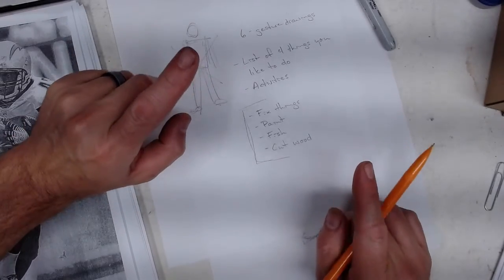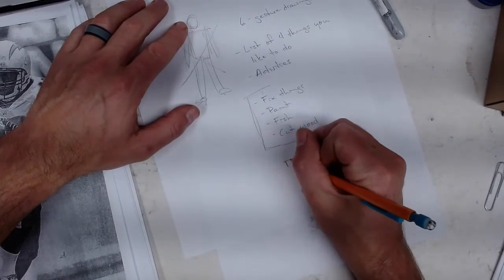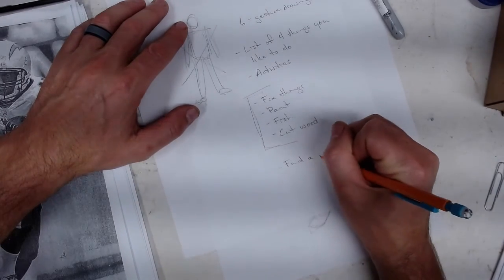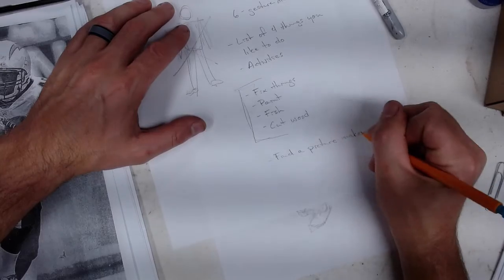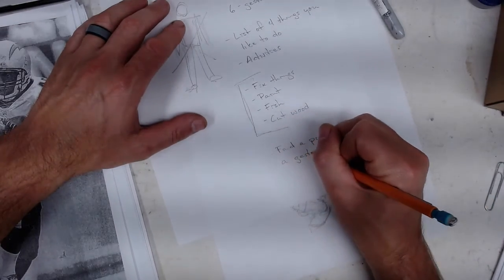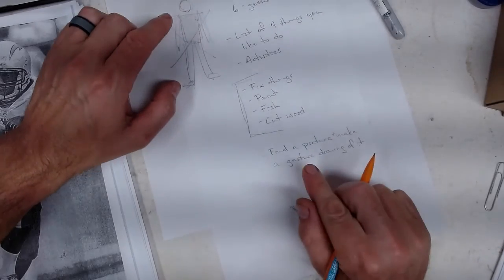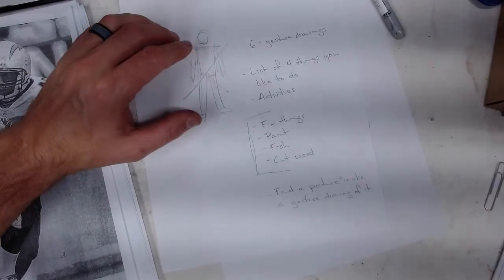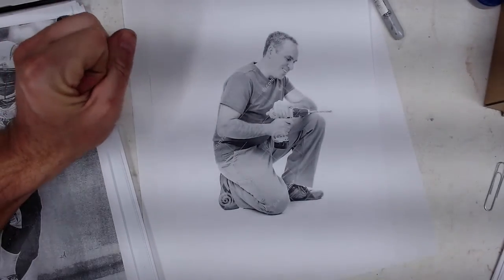Gesture Drawing Demo